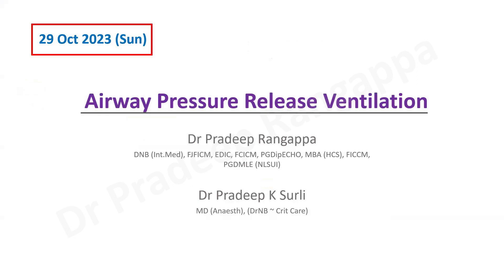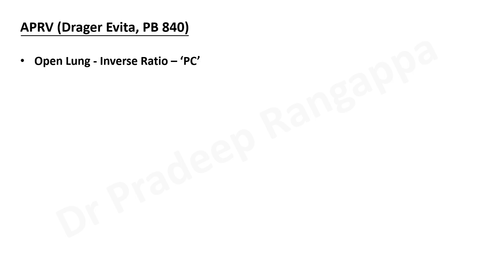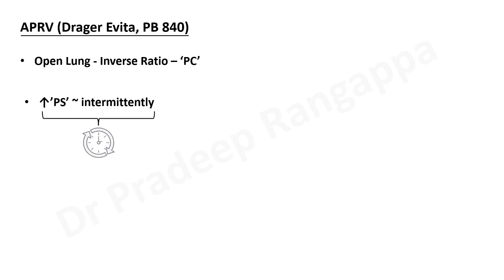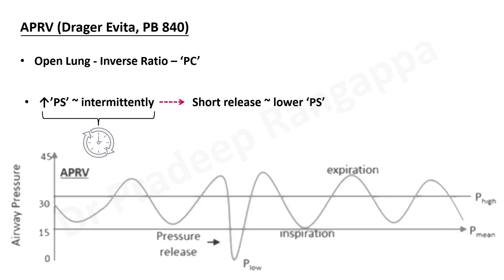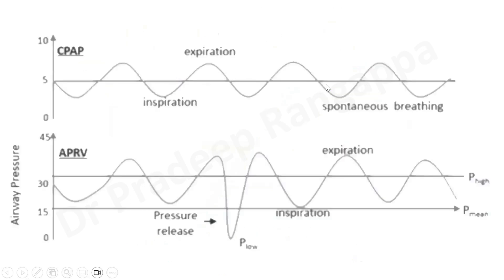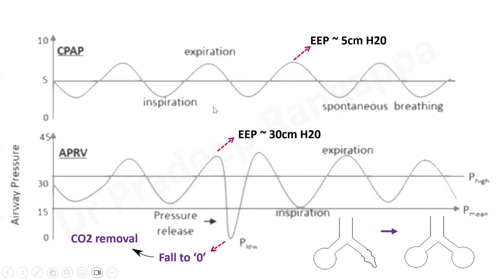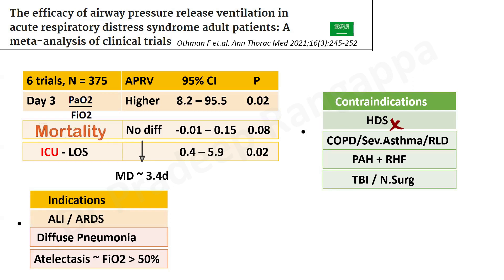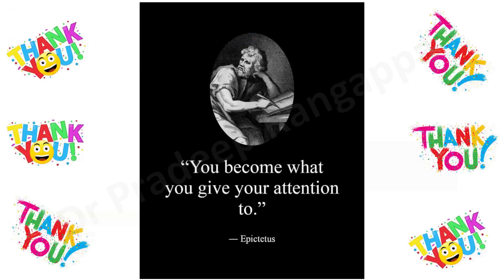APRV (Airway Pressure Release Ventilation)_Dr Pradeep Rangappa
Brief overview on conceptual understanding of APRV, it's utility and the current evidence